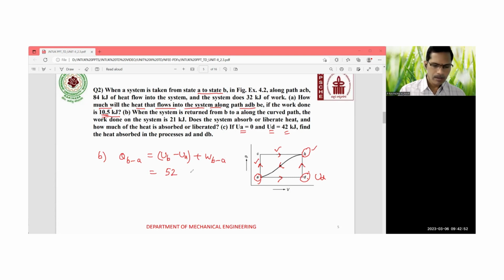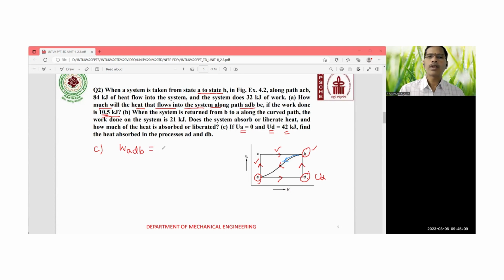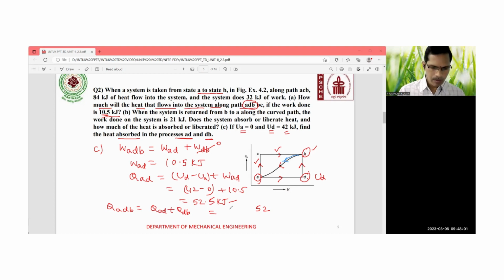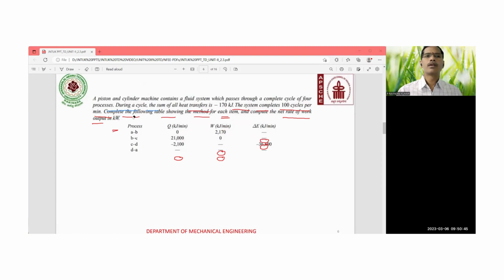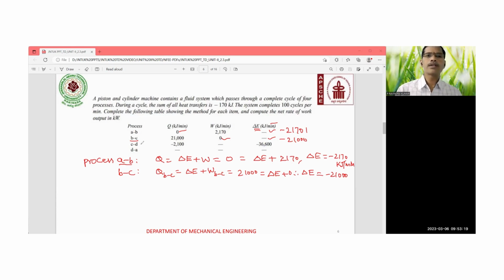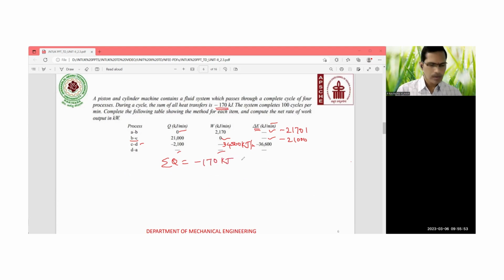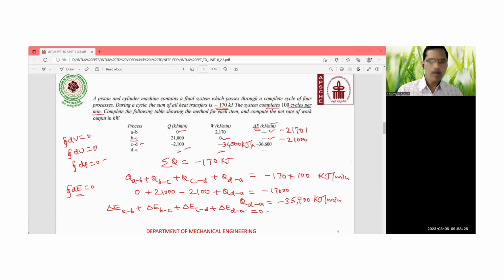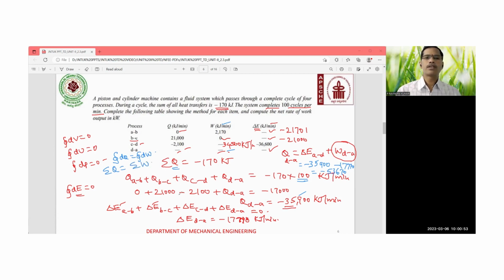Numerical problems on first law of TD –II